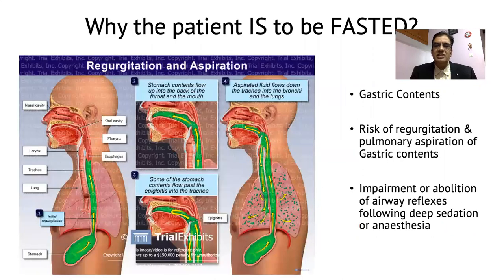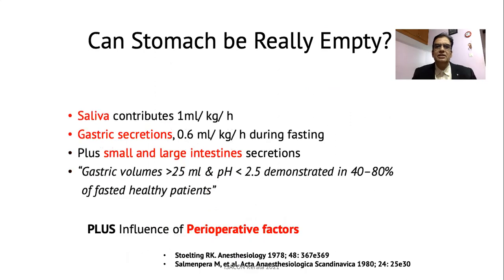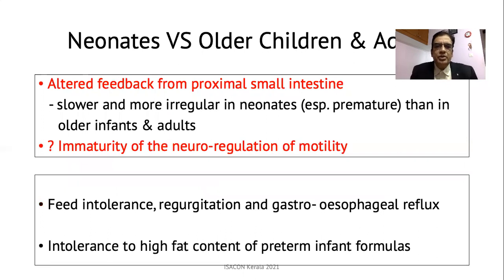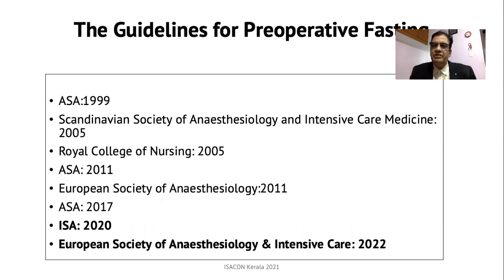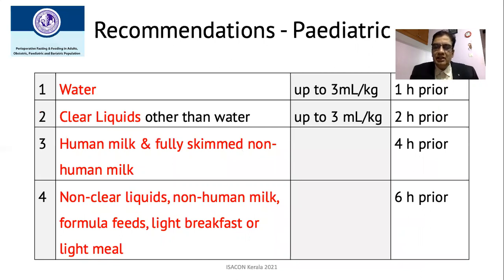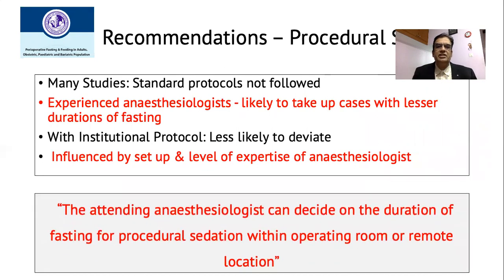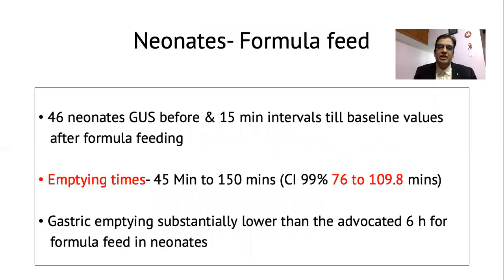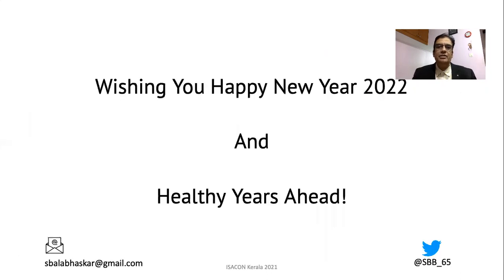NPO guidelines | Dr Balabhaskar | ISACON Kerala 2021